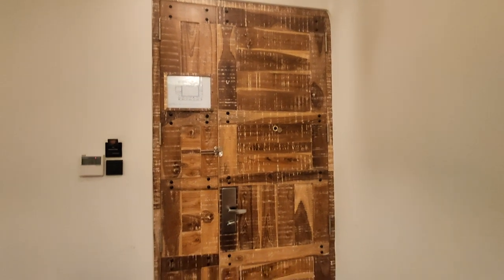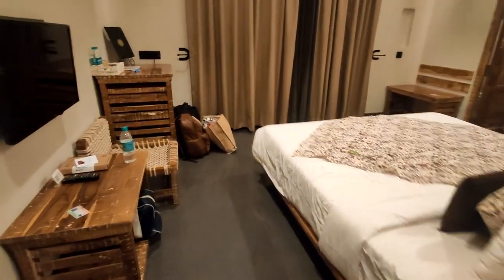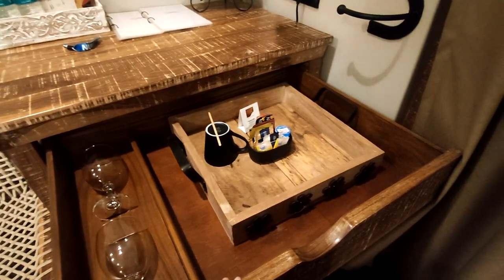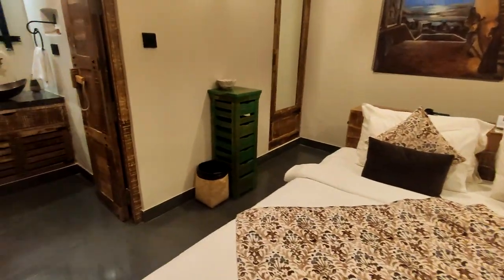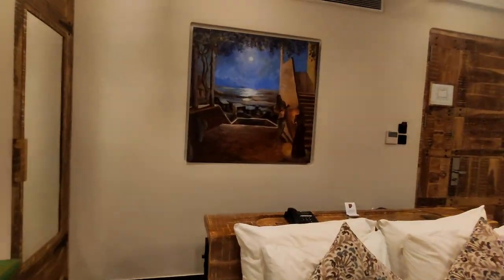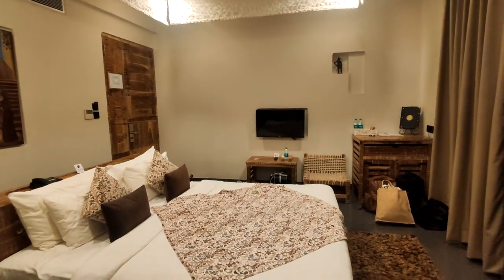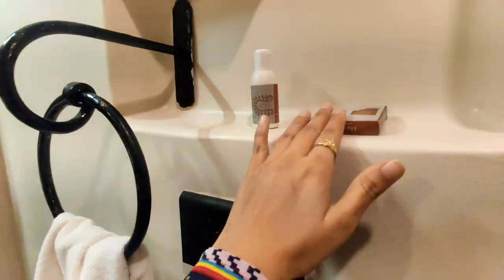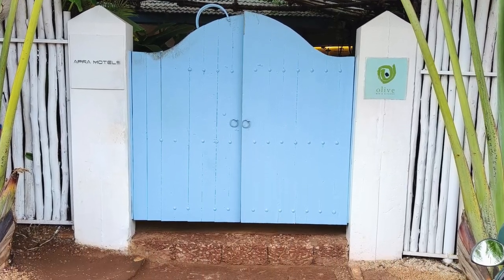Goa Vlog Part 2 | Stay at 3102bce - A Vedic Resort food at Thalassa, Olive & More!!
Riti Bhadani